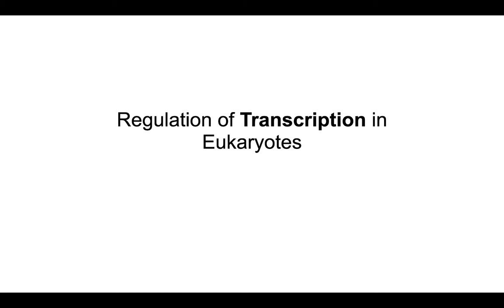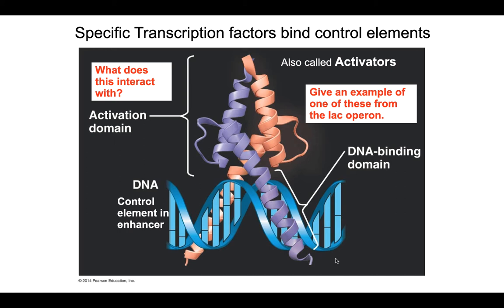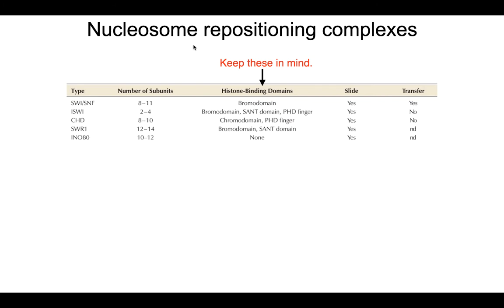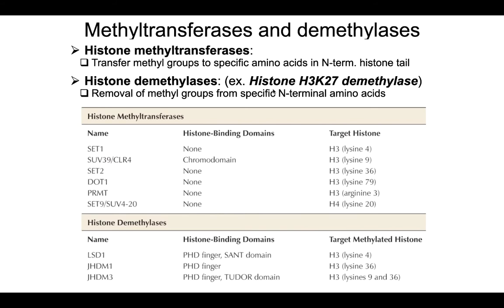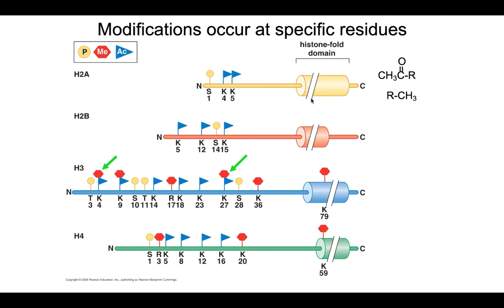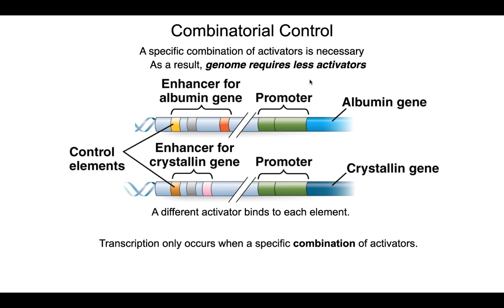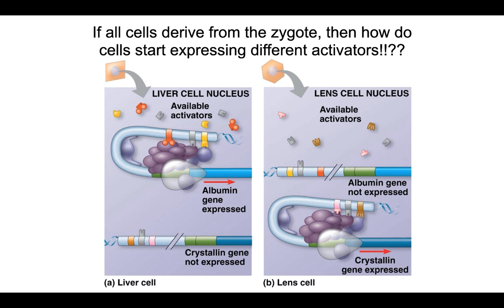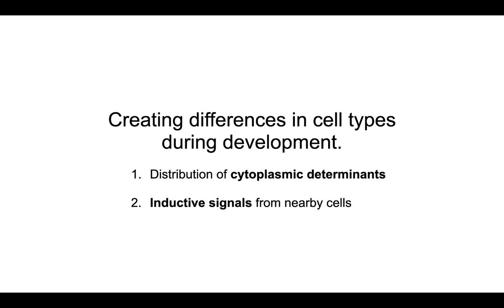Eukaryotic Transcription Regulation